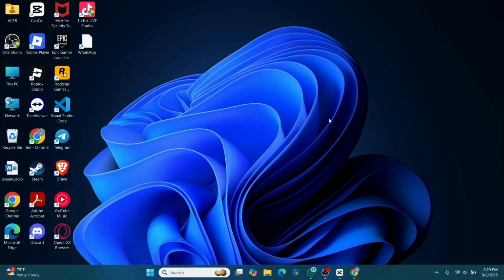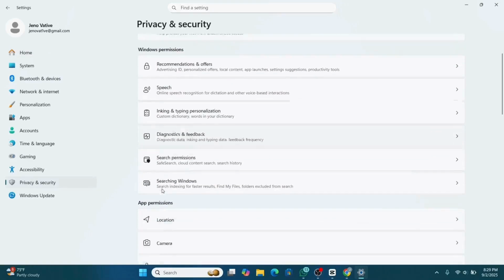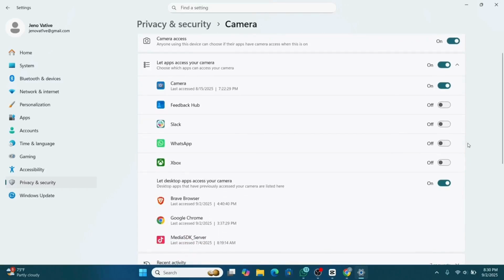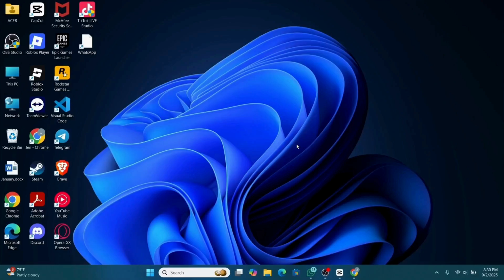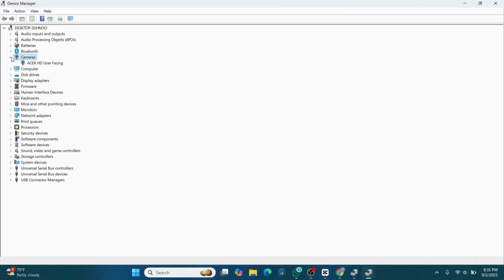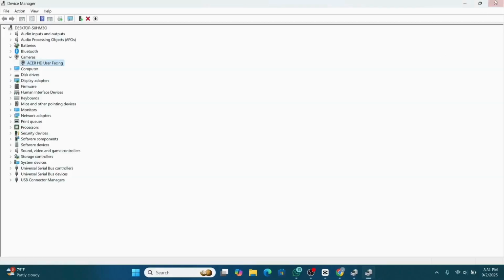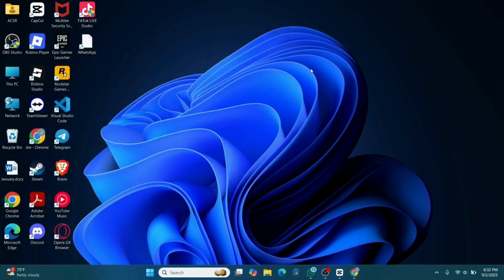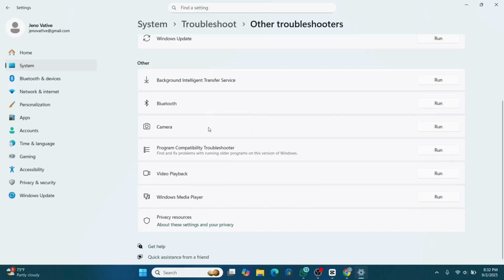How to Fix Camera on Laptop Windows 11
How to Fix Camera on Laptop Windows 11 (2025)! Want to fix your laptop's camera on Windows 11 to use it for video calls and more? This video will guide you through the steps on how to troubleshoot and fix common camera issues on your Windows 11 laptop quickly and easily. Whether you're asking, "Why is my laptop camera not working on Windows 11?" or need help with fixing the webcam, this tutorial has you covered. Learn the steps to resolve driver issues, privacy settings, and other problems to get your camera working again. Watch now to see how you can fix your camera on a Windows 11 laptop today!

Timestamps:

00:00 How to Fix Camera on Laptop Windows 11
00:10 Why Is My Laptop Camera Not Working on Windows 11?